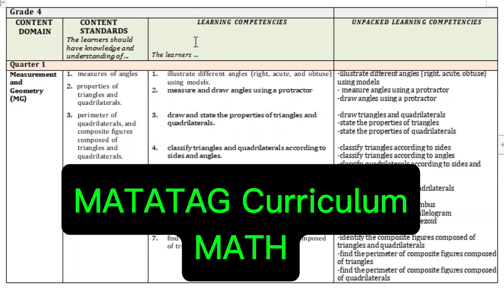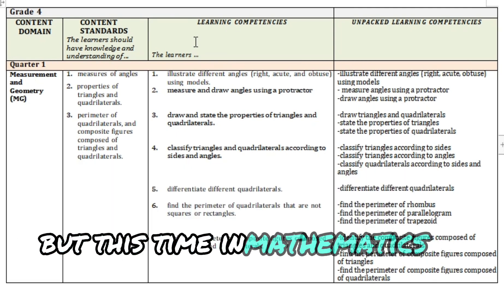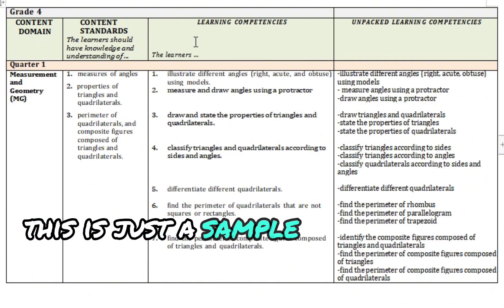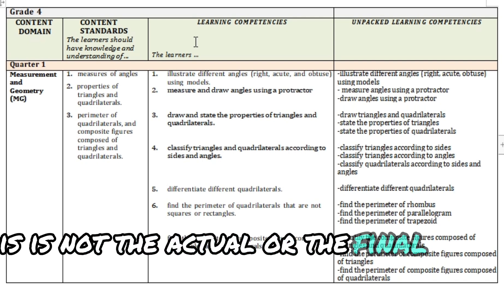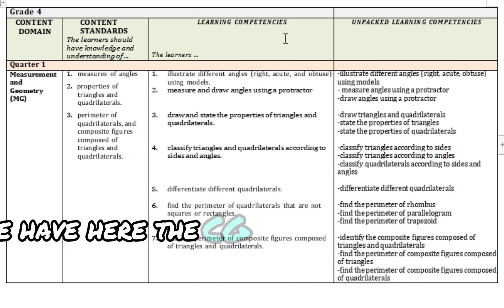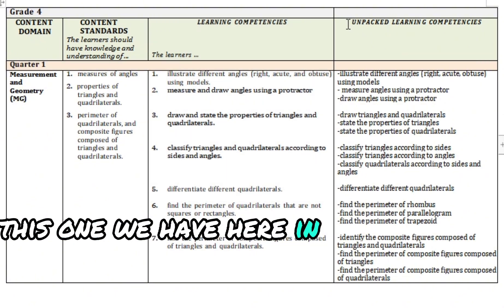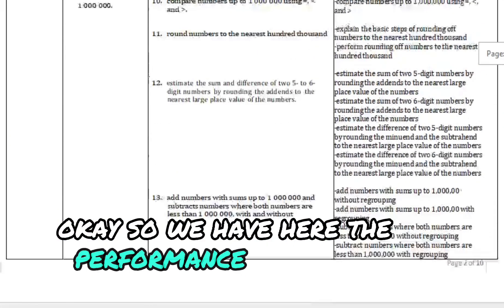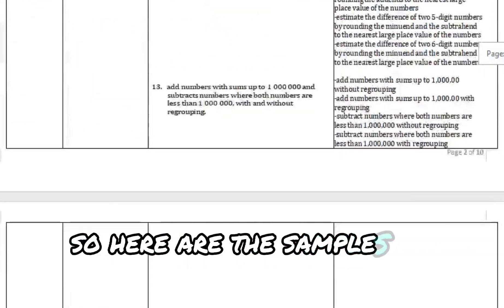Unpacked Learning Competencies in Math / MATATAG Curriculum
This is a sample unpacked learning competencies in Math-4.

Reference:
Lesson Exemplar-Math 4
Curriculum Guide-Math-4